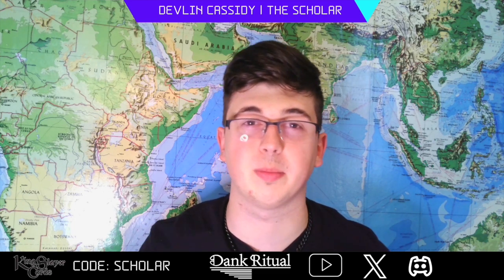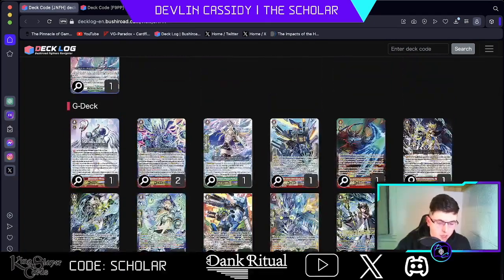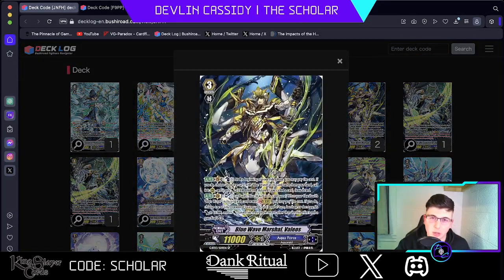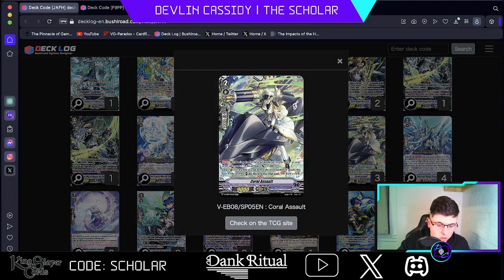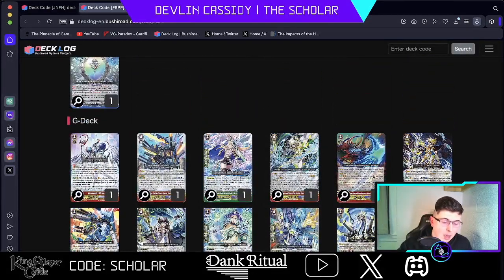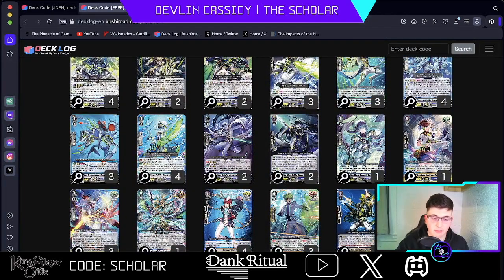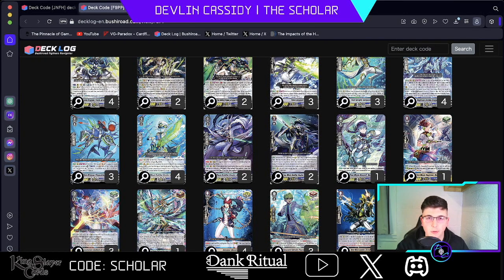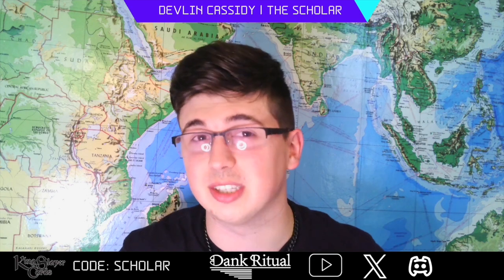Premium 101: Cardfight Vanguard Premium Starters Guide - Aqua Force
In Today's lesson I will be covering some general lists for Aqua Force Premium. Please note that these lists are generalized and are still up for testing so feel free to add personal preference!